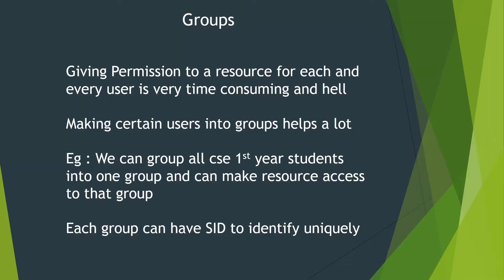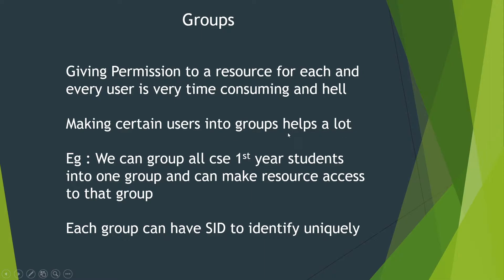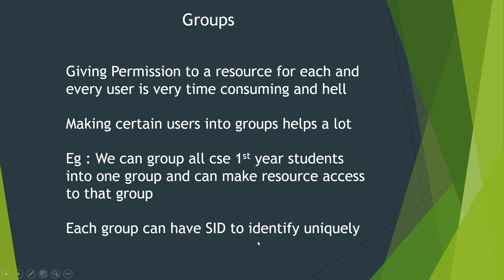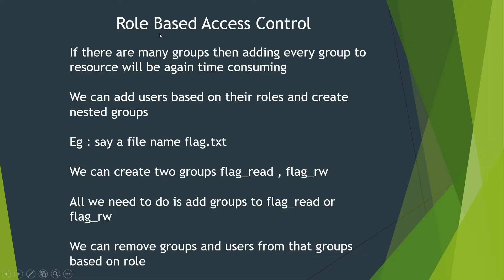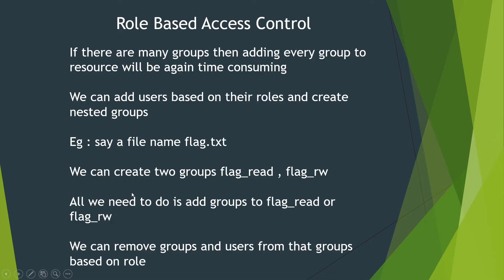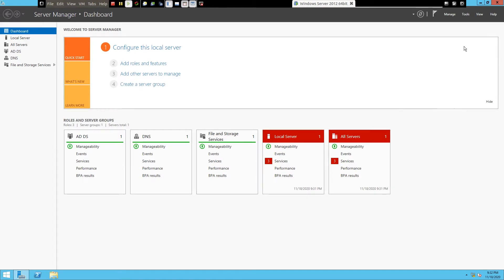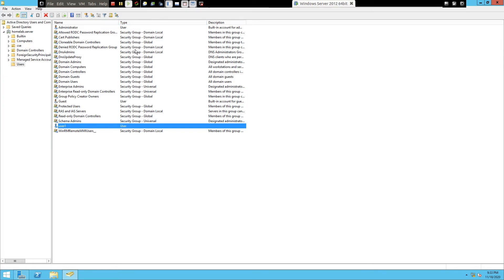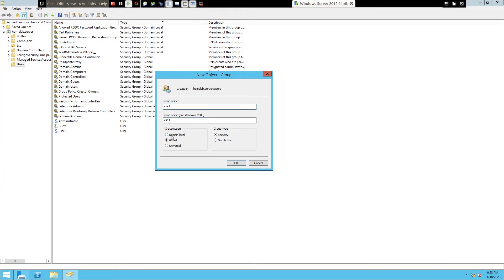Active Directory Pentesting - 10 Groups